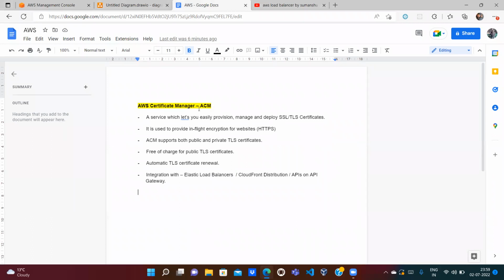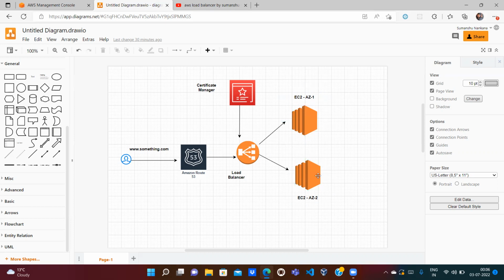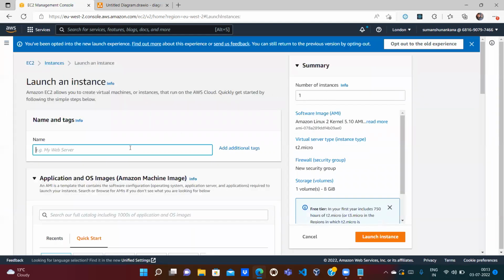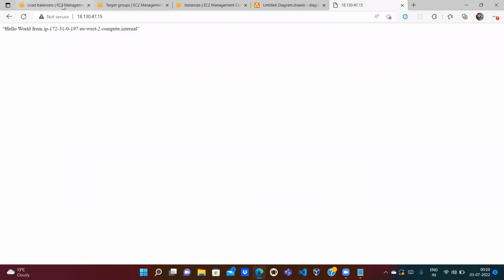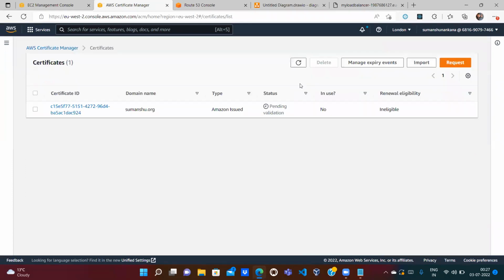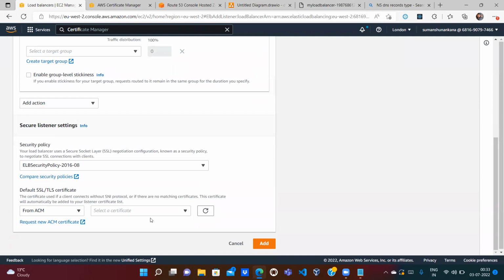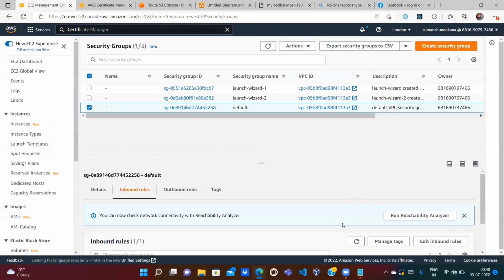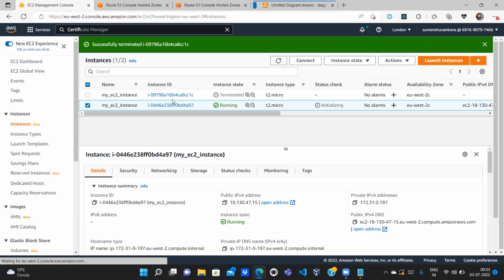AWS # 039 # AWS Certificate Manager